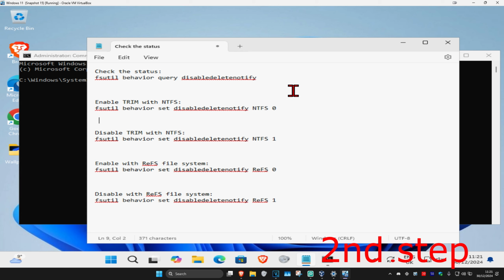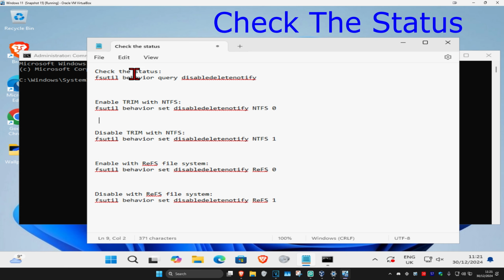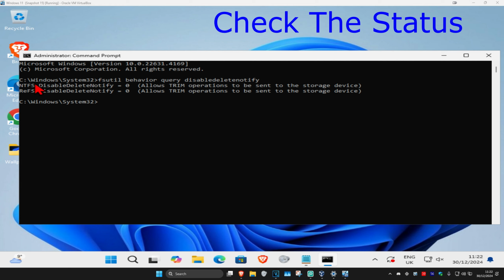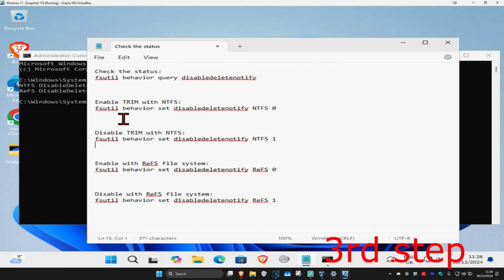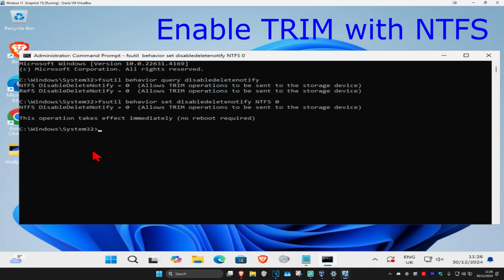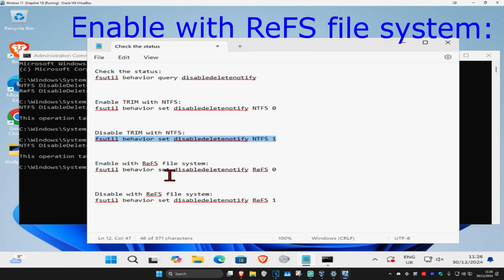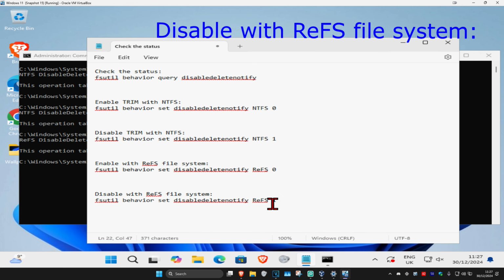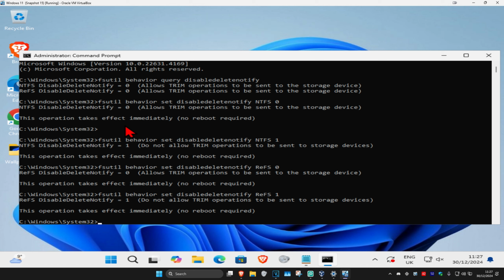How To Enable or Disable TRIM Support for Solid State Drives in Windows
In this tutorial, I'll show you how to enable or disable TRIM support for solid-state drives (SSDs) in Windows. TRIM helps improve the performance and lifespan of your SSD by managing unused data blocks efficiently.

Check the status:
fsutil behavior query disabledeletenotify

Enable TRIM with NTFS:
fsutil behavior set disabledeletenotify NTFS 0

Disable TRIM with NTFS:
fsutil behavior set disabledeletenotify NTFS 1

Enable with ReFS file system:
fsutil behavior set disabledeletenotify ReFS 0

Disable with ReFS file system:
fsutil behavior set disabledeletenotify ReFS 1

Starting with Windows 7, the TRIM command is enabled by default to optimize SSDs, so you typically don’t need to activate it manually.

If you’d like to confirm it’s working or temporarily disable it, follow the guide below. Keep in mind that turning off TRIM can risk your SSD being defragged instead of optimized.

SSDs are low-maintenance and durable, making them popular in modern computers. However, TRIM is crucial for their performance. It ensures deleted files are cleared, preventing slowdown and keeping the SSD efficient over time.

Tip: Use "Optimize Drives" from Search to check if TRIM is active on your system.